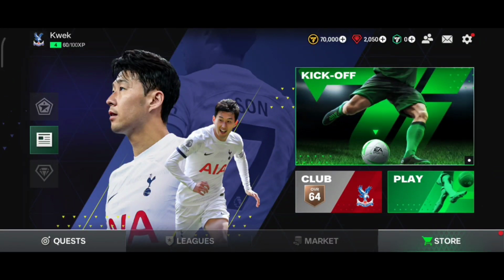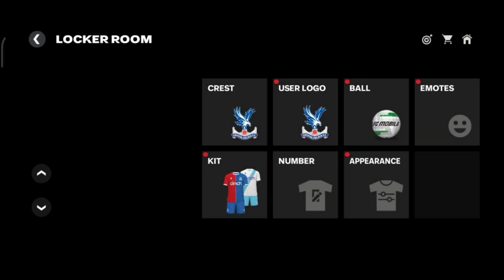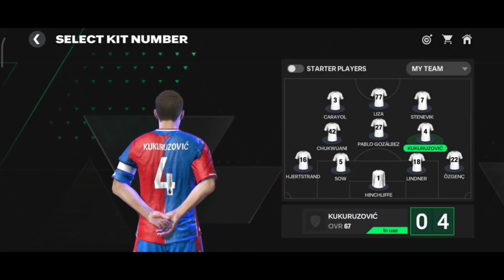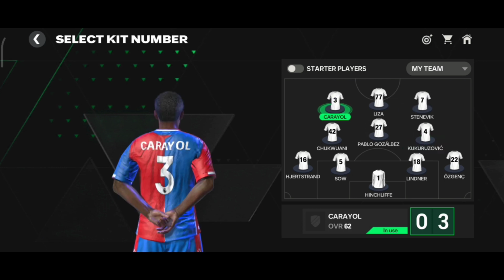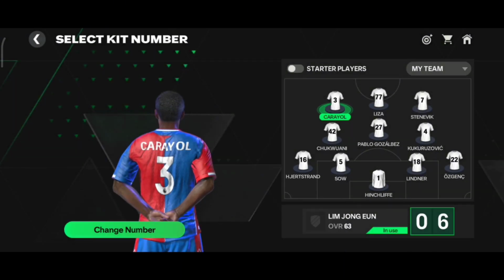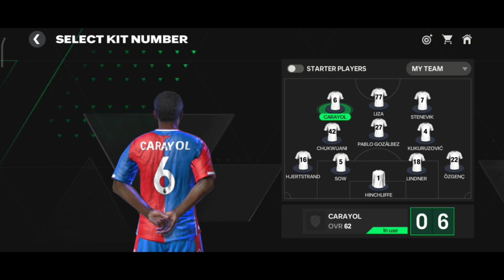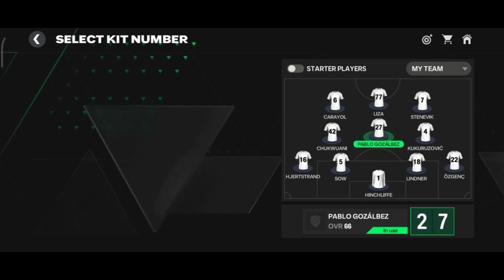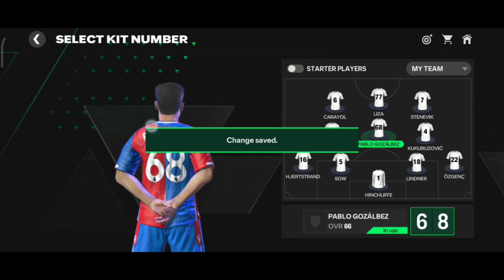How To Change Jersey Number In FC Mobile 24 - Complete Guide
Ready to elevate your game in FC Mobile 24? Dive into our comprehensive tutorial on changing jersey numbers in FC Mobile 24! We've got you covered with a detailed walkthrough, including tips on how to customize your kit numbers, just like in FIFA Mobile and eFootball 2023 Mobile. Whether you're looking to switch jersey numbers in FC 24 or PES 2024 Mobile, this video guides you through every step. Plus, learn the tricks to change your jersey from home to away, ensuring your team looks sharp in every match. Don't miss out on this essential customization guide – watch now and bring your A-game to the virtual pitch!